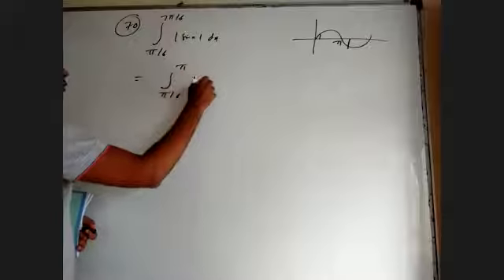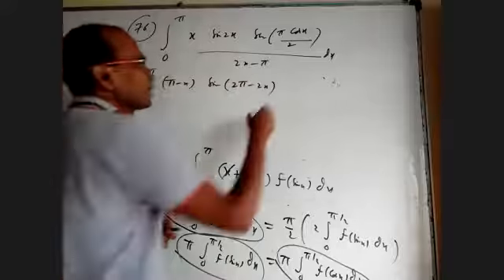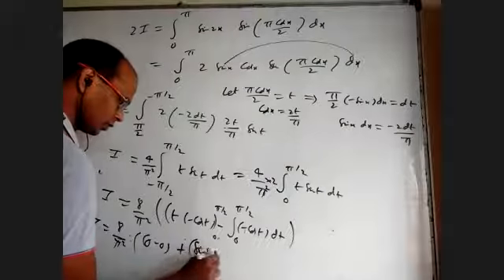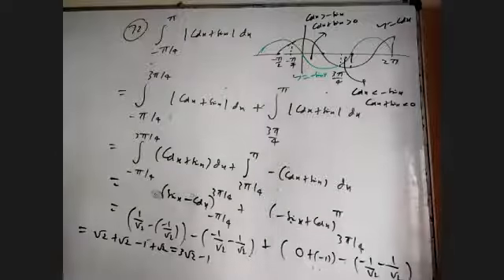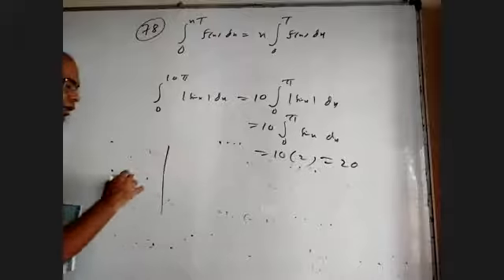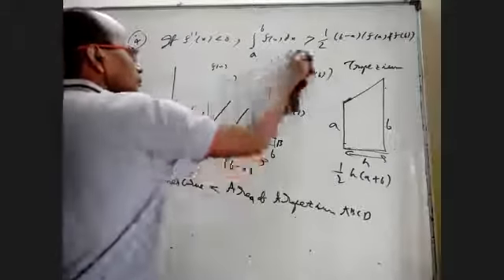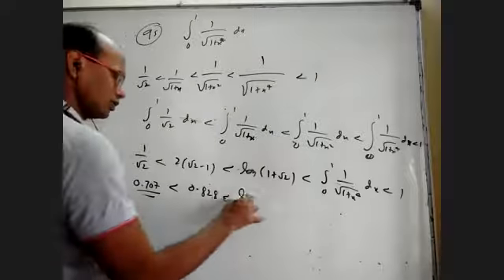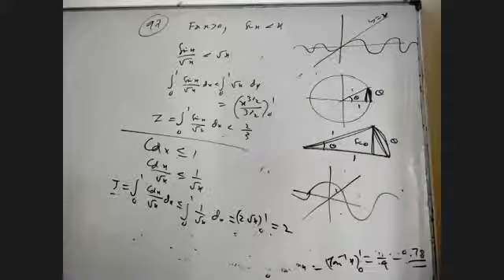di 10 16 10 2020